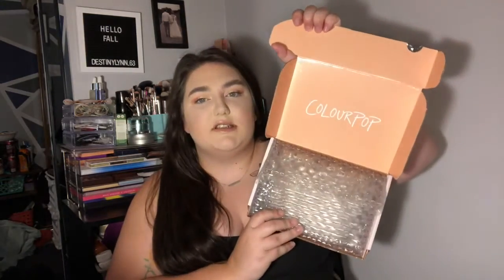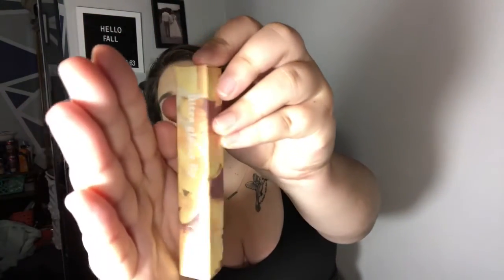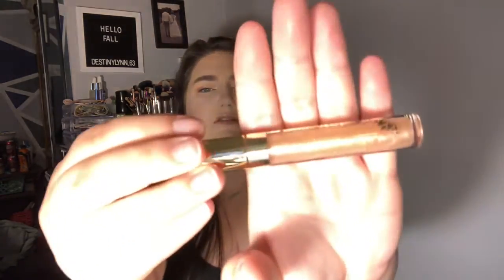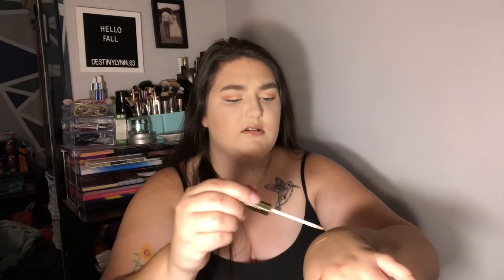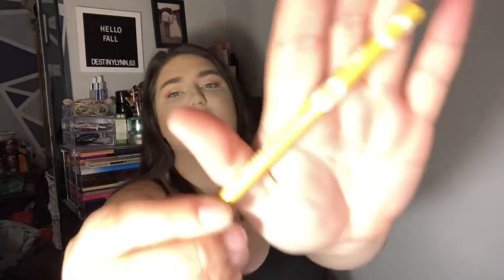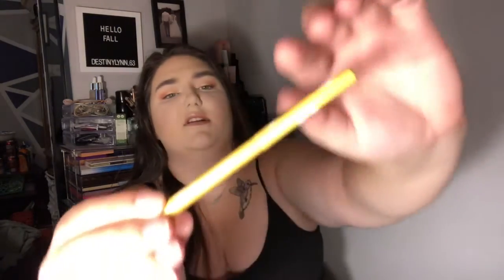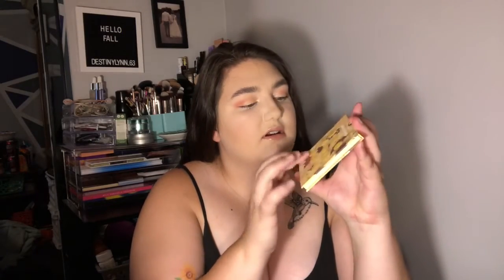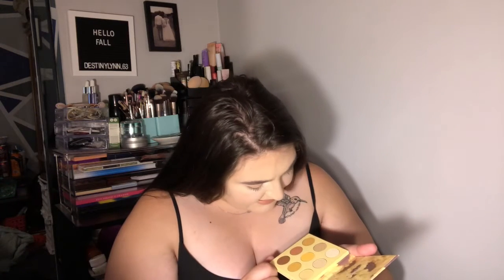Colourpop sunflower Collection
The new Colourpop Sunflower collection. I had to have this collection. I didn’t get all the items for this collection because most of it was out of stock. However I will be getting the rest of this collection soon.

Products:
Lip gloss in Shade Always Sunny: $7.00
Lip Gloss in Shade Sun Soaked: $7.00
Eyeliner in Shade Sub Zero: $6.00
Eyeshadow Palette Lil Ray of Sunshine: $14.00